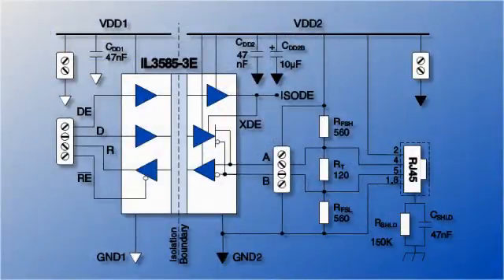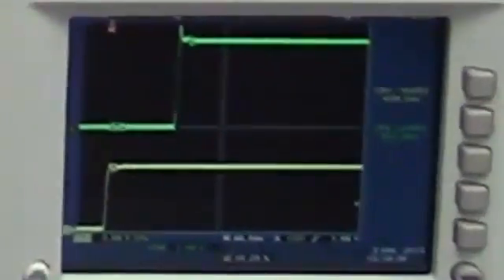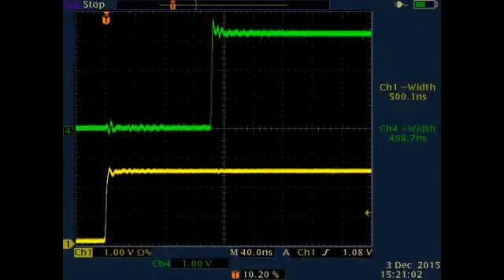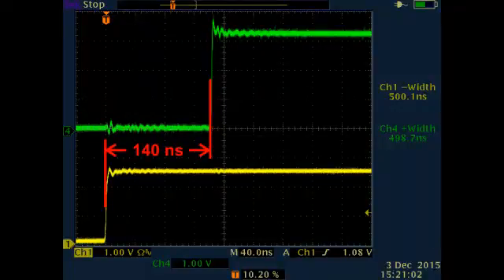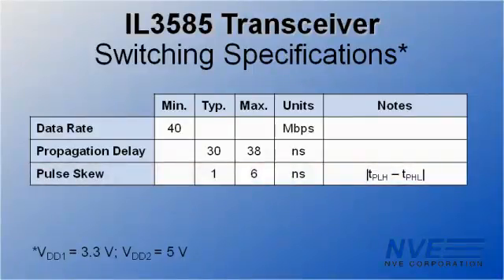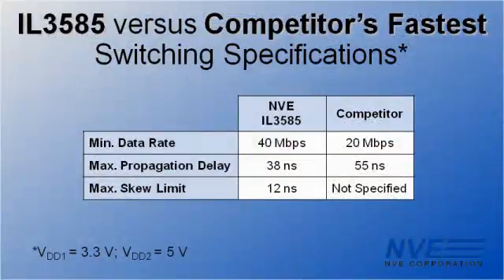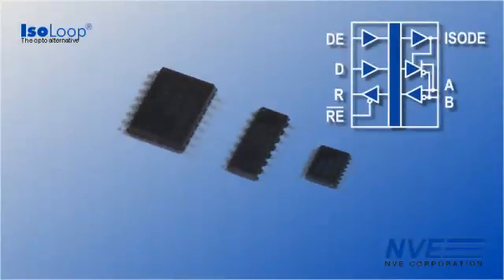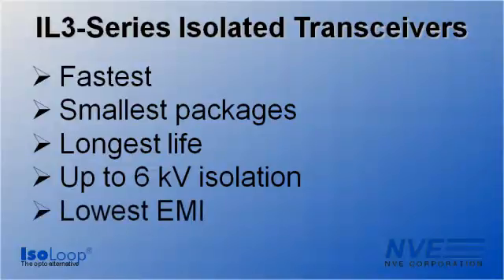World’s Fastest Isolated RS-485 Transceiver Demonstration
NVE’s IL3585 isolated RS-485 transceivers are the world’s fastest. This video demonstrates that remarkable speed.